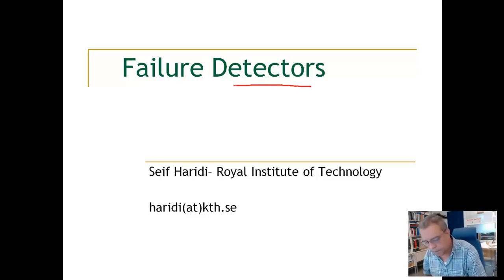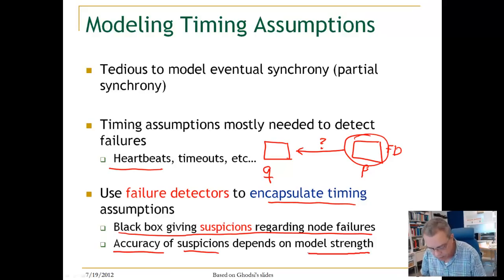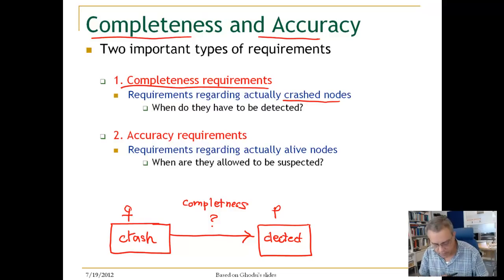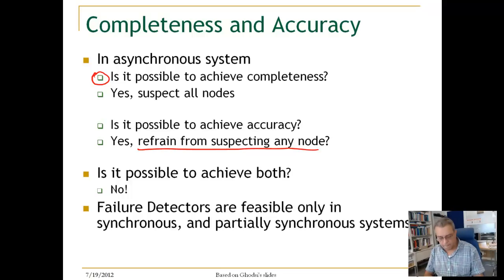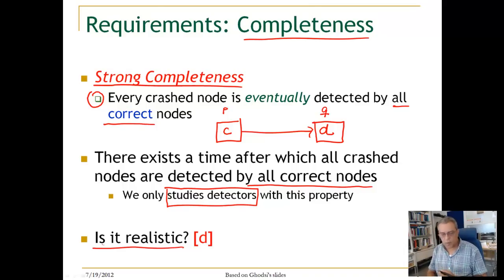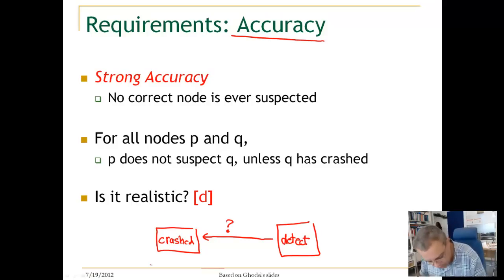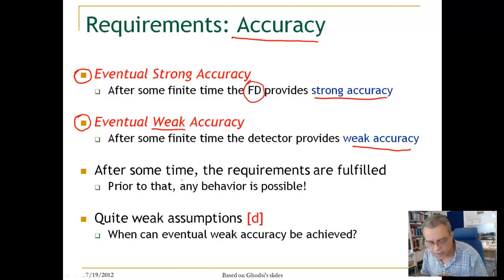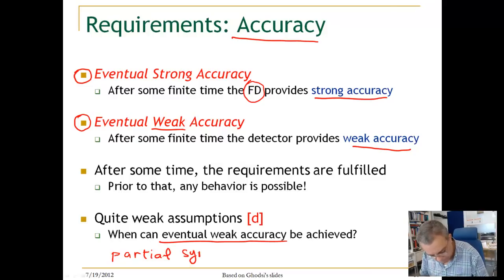Lecture 4. Unit 1. Failure detectors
Introduction to failure detectors. Completeness and accuracy